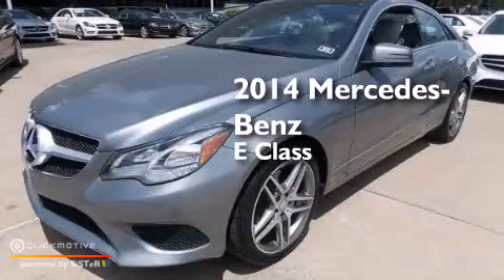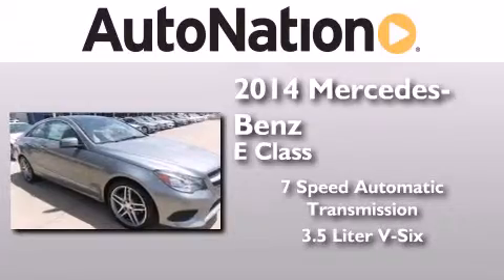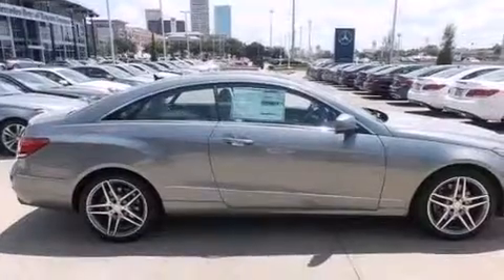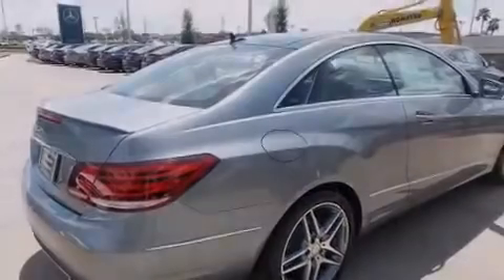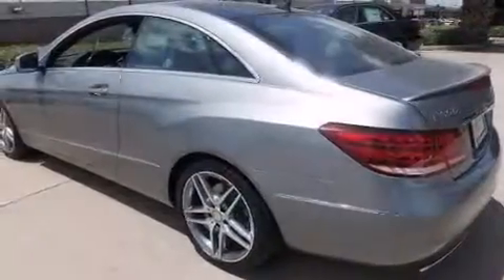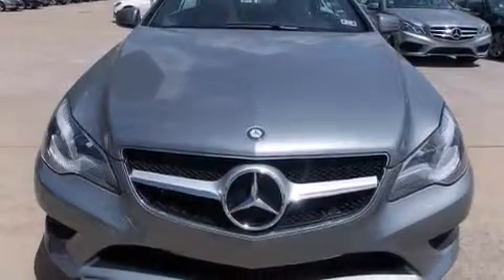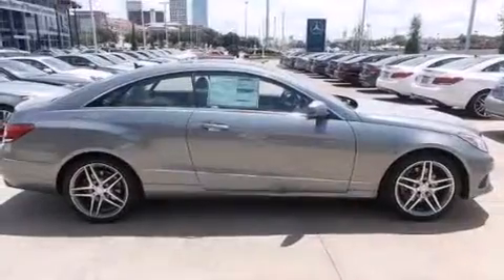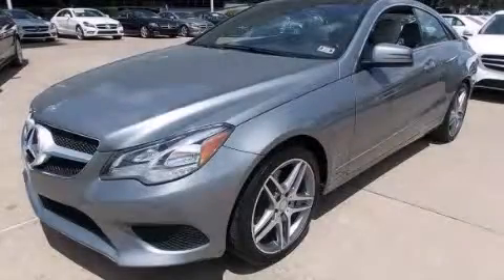2014 Mercedes-Benz 2dr Cpe RWD Houston TX 77027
We have been honored to serve the Houston TX area , we promise that your experience at our dealership will exceed your expectations ! Year : 2014 Make : Mercedes-Benz Model : 2dr Engine : Premium Unleaded V-6 3.5 L/213 Trans . : Automatic Exterior : Palladium Silver Metallic Miles : 5 Interior : Gray/Black Mercedes-Benz of Houston Greenway 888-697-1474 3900 Southwest Freeway Houston , TX 77027